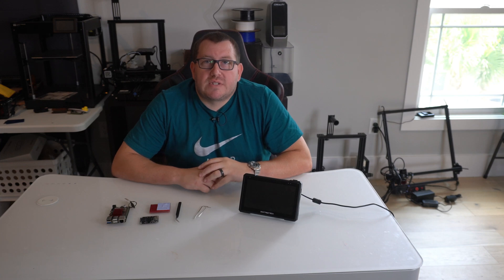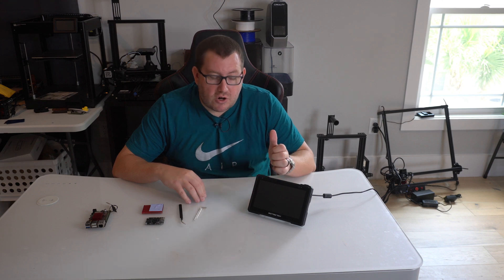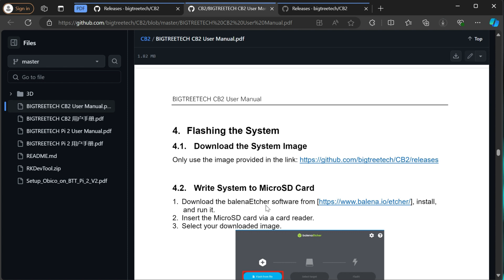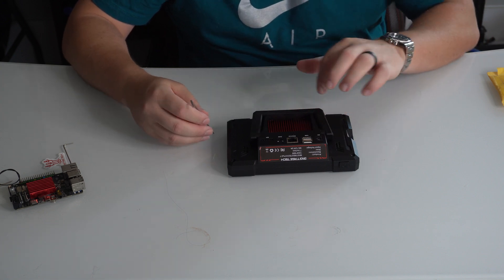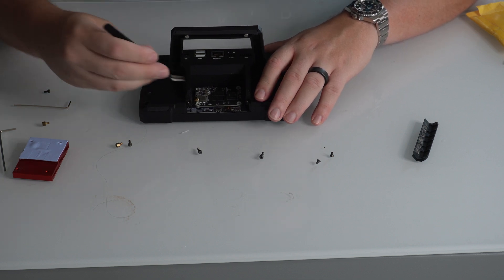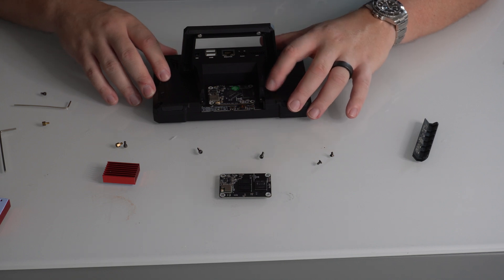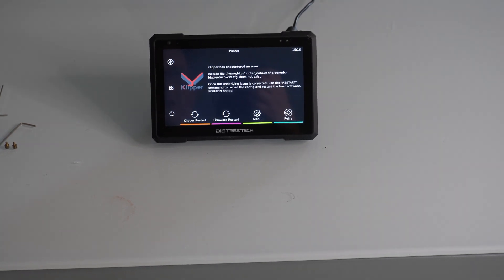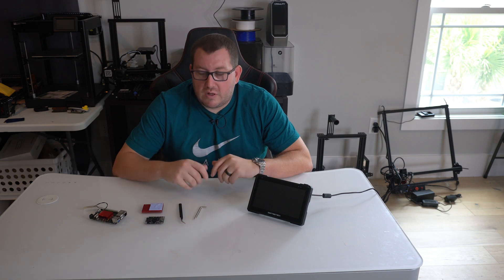BTT Pad 7 – CB2 Upgrade!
I picked up a CB2 board to upgrade my Pad7. In this video, I cover everything you need to know to upgrade to the CB2 board in the Pad7. This includes the actual installation of the board and the OS.

CB2 on Amazon

Recommended Hardware
Pad 7 on Amazon
CB2 Heat Sink on Amazon